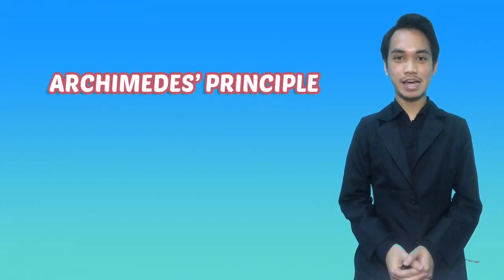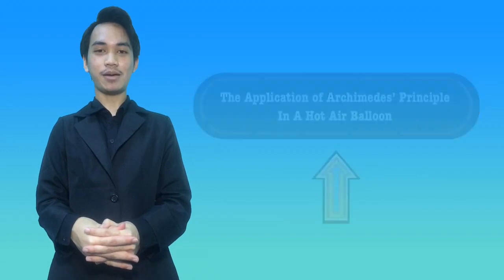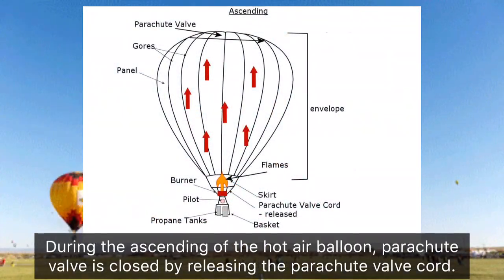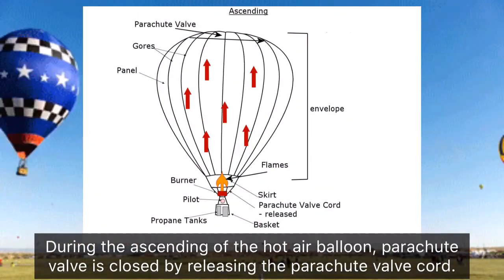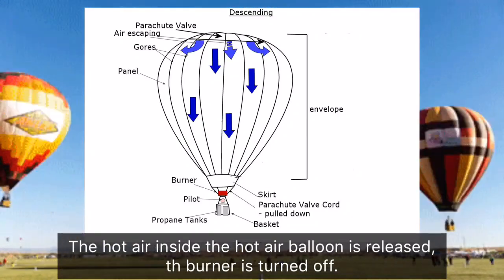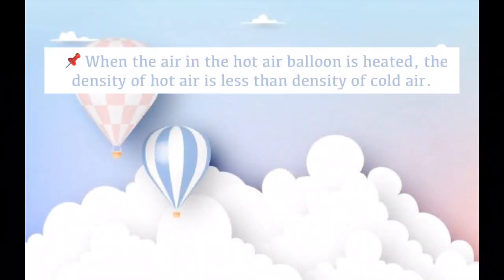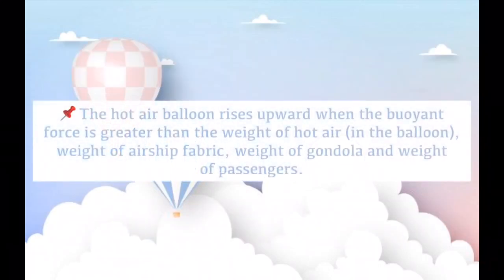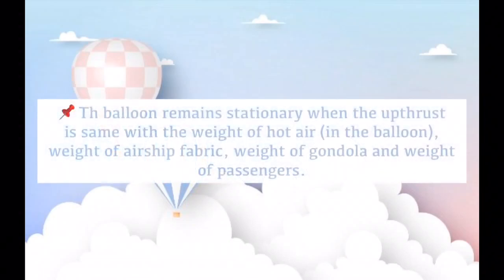Hot Air Balloon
Presented by
Muhammad Hafiz Azrai bin Ab. Razak
5 Gigih.
SMART Kuantan,
Pahang

Physics KSSM Form 5
2.6 Archimedes' principle
Application: Hot Air Balloon